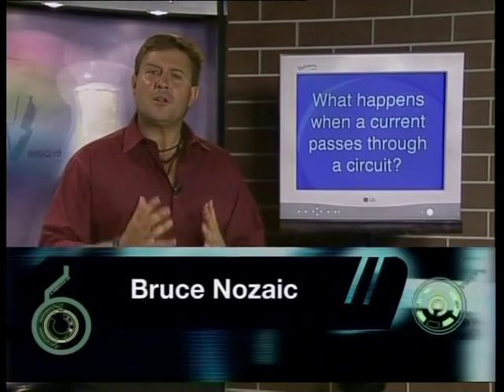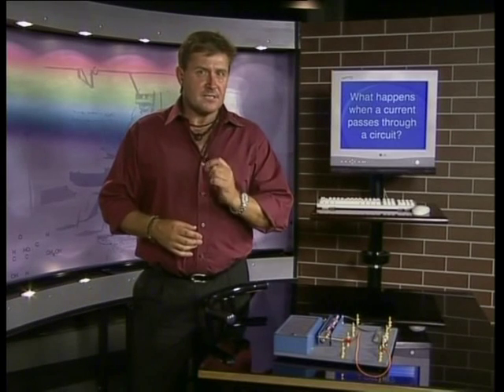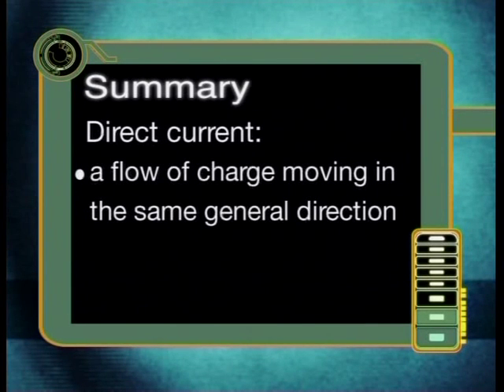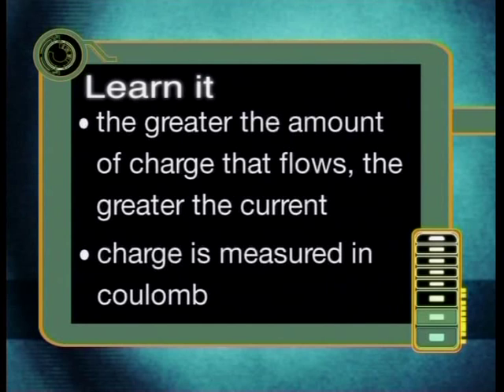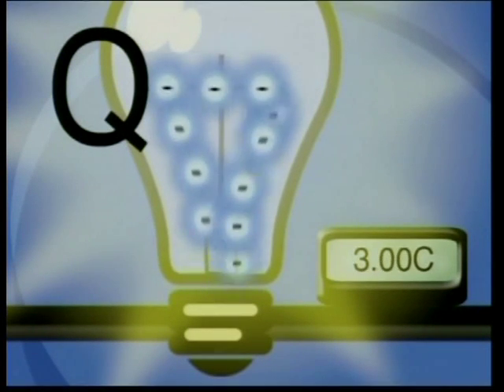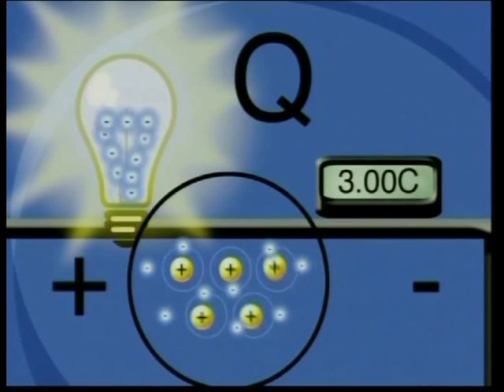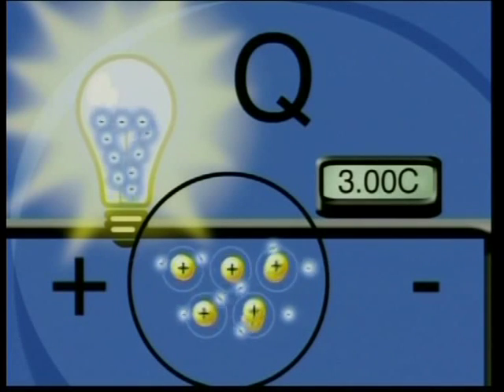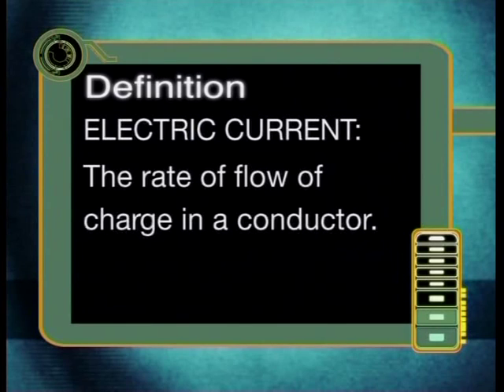What Happens when a Current Passes through a Circuit